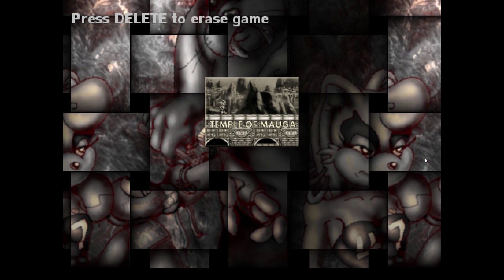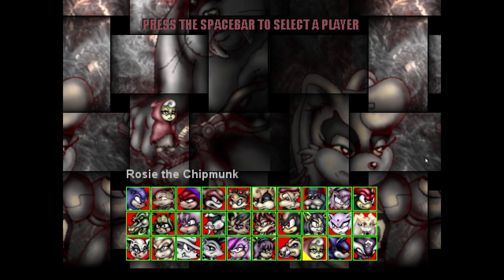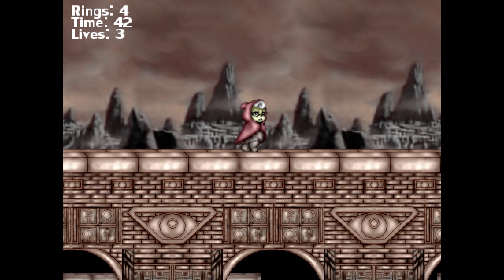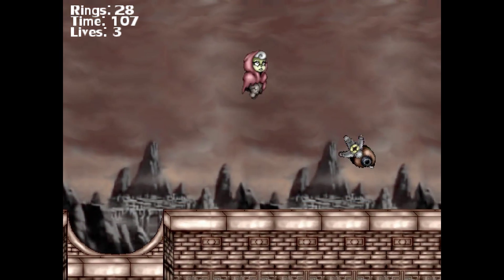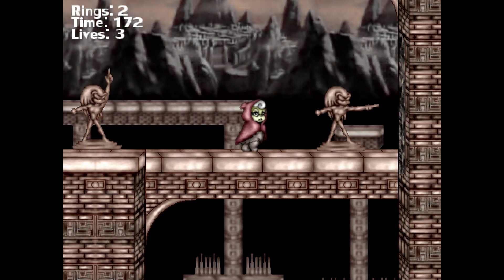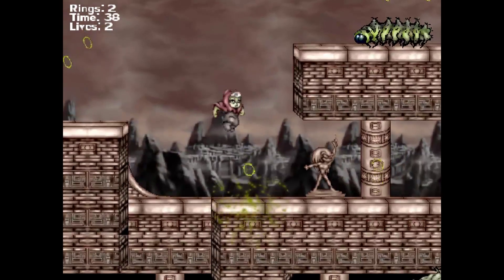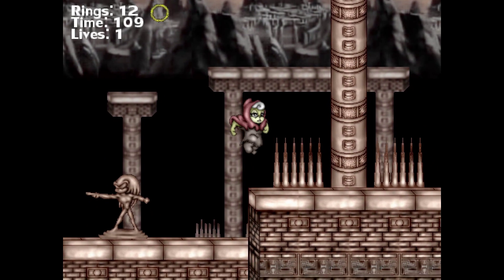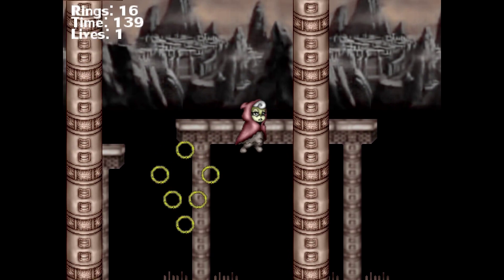Sonic Nebulous: Episode 06 - Mauga Temple [1]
Today we take the most versatile character available and head into one of the most poorly designed levels in the game.